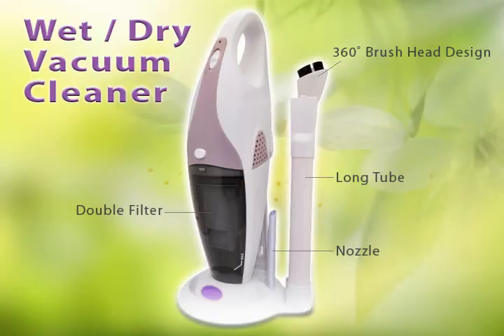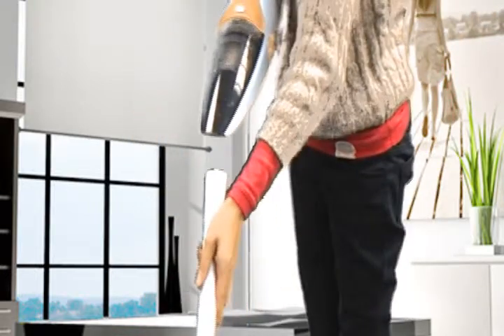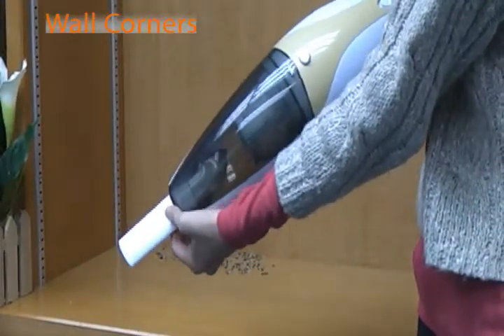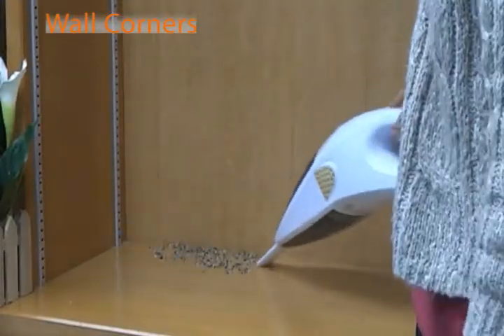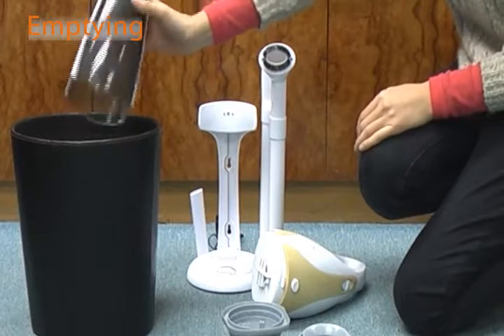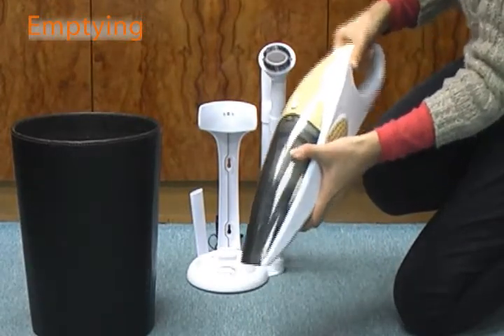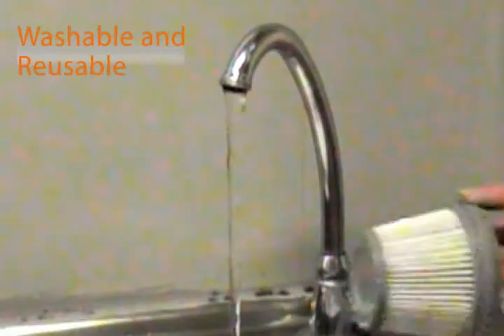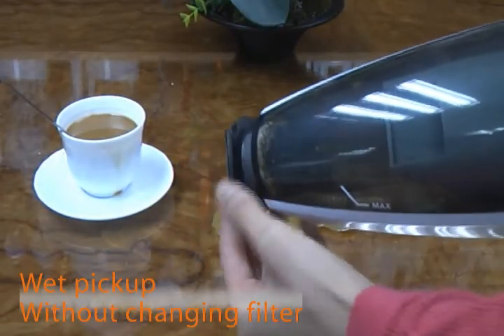Wet Dry Vacuum Cleaner (CH-967, CH-968)